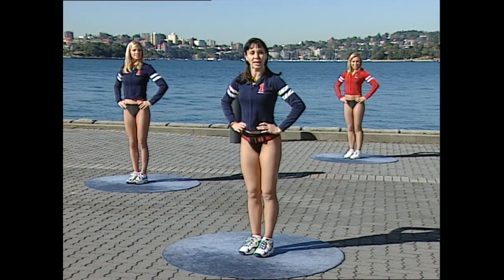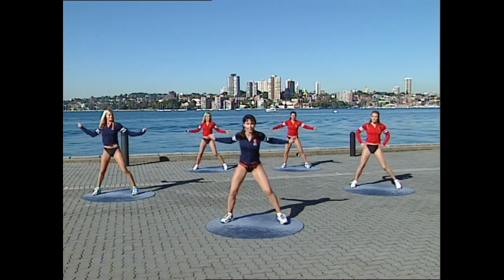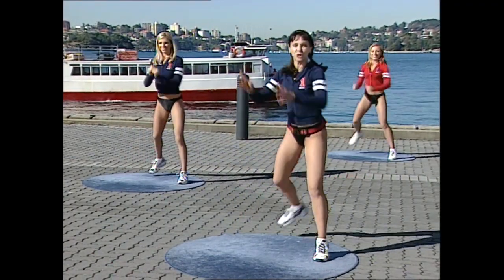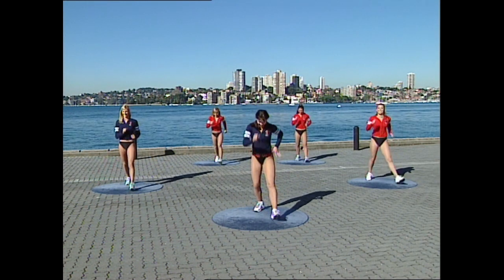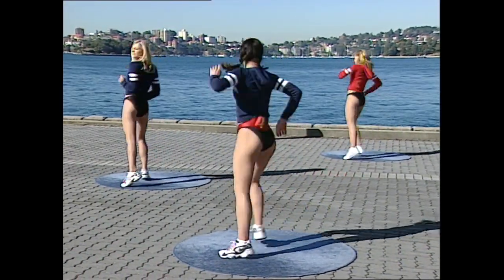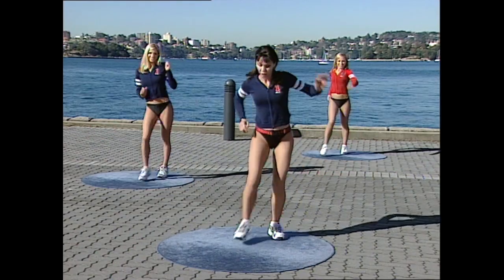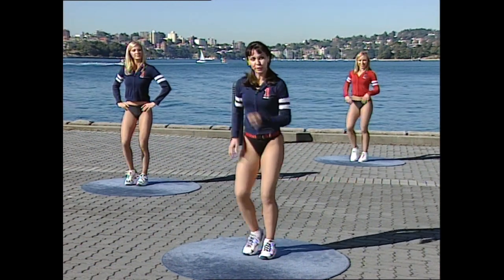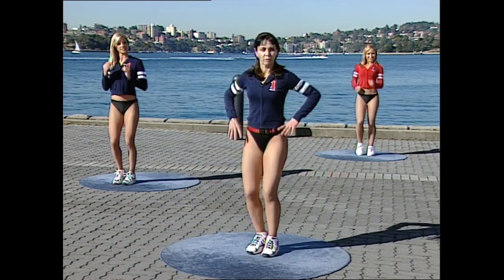Aerobics Oz Style EP4203 Full Episode